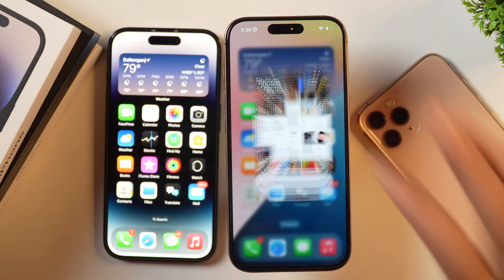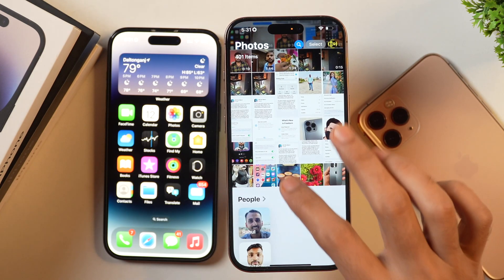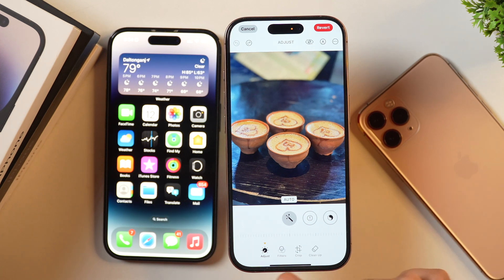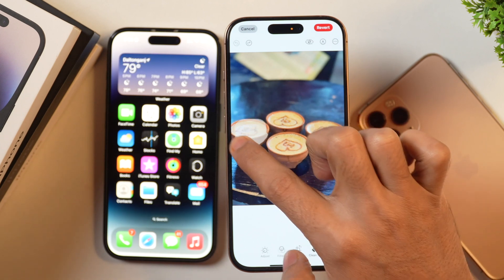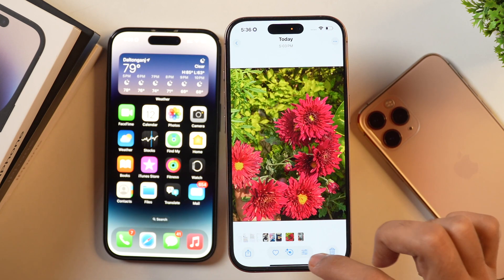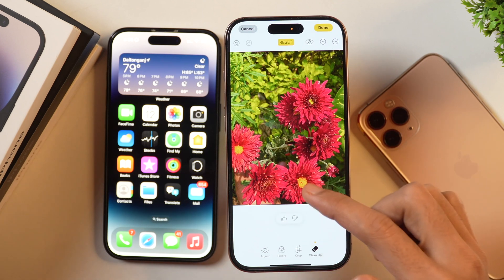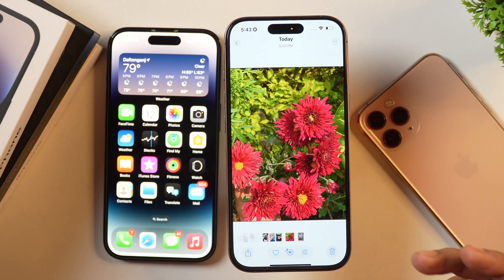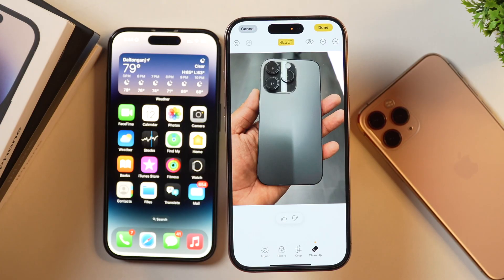How to Clean iPhone Photos and Remove Unwanted Objects from Photos on iPhone/iPad? (FREE) ✅ New ✅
Remove ANYTHING from Your iPhone Photos Easily. Want an easy FREE Object Removal Guide for iPhone? Here is a Quick iPhone Photo Editing Hack to REMOVE Unwanted Objects. Want to Clean Up Photos on iPhone or iPad? Here is How to Clean iPhone Photos and Remove Unwanted Objects from Photos on iPhone or iPad?

Want to Remove Any Object from Photos on iPhone? In this video, I have demonstrated FREE Object Removal method for iPhone on how to clean up iPhone photos and remove unwanted objects from photos on iPhone quickly on iPhone 16 Pro, but you can use the same iPhone photo editing method to remove any unwanted objects from photos on iPad, and other iPhones as well.